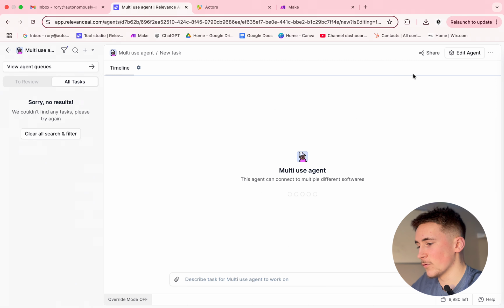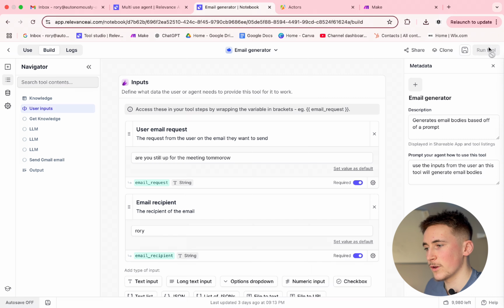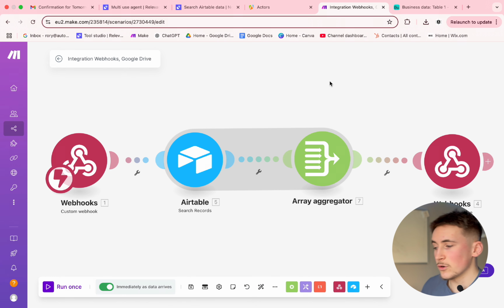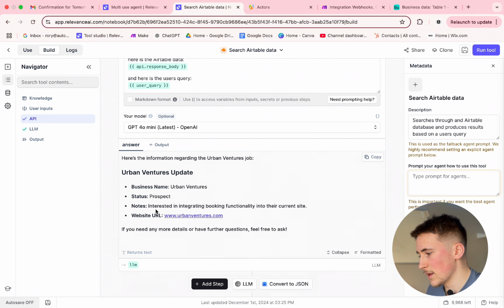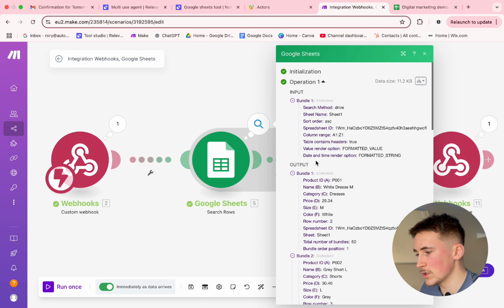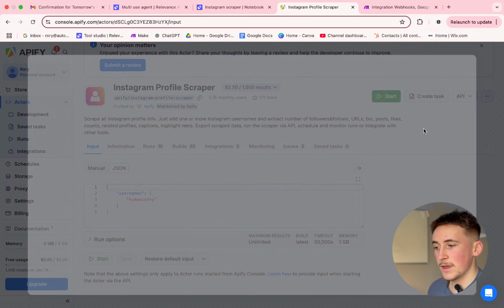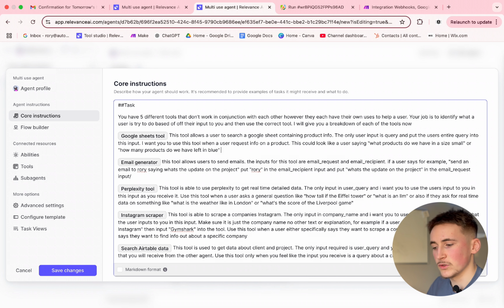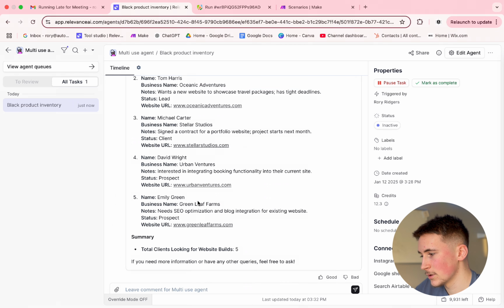How to connect Ai Agents to ANY software | No code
In this video I go over how to connect any software to your Ai Agents. I go over few different ways to connect different softwares to your Agents including, the native integrations on Relevance Ai, Scraping any social media platform using Apify and connect to pretty much anything else using make.com. Being able to connect to different softwares is crucial when creating Ai Agents because without the ability to work with the different softwares you use, Ai Agents become almost obsolete

Timestamps
00:00 Intro
01:03 Tool #1
05:03 Tool #2
06:18 Tool #3
11:15 Tool #4
14:47 Tool #5
21:36 Testing
24:24 Outro